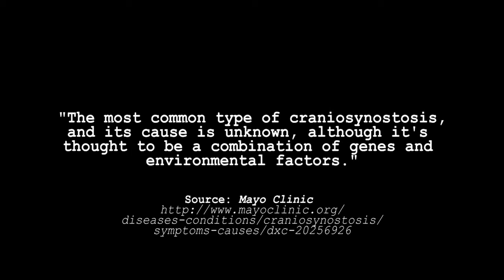Day 4 Syndromic vs Non-Syndromic Craniosynostosis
It's Cranio Facial Acceptance Month!

For Day4 we talk about how Syndromic and Non-Syndromic Craniosynostosis are different.

Every day during the month of September we are going to post a video answering a question that we have been asked multiple times. As a family that has been walking through life with cranio for the last five years, we have a lot to share. Our story may be different than others, but the answers may be the same.

So, join us each day as we dive into a question, and see how much you learn in a month!

This vlog is about having a conversation about what our everyday lives look like as parents, but also looking at how Craniosynostosis makes things a little different. Our goal is to open our doors, and let you see what life really looks like when you have a child with Craniosynostosis.  Though Cranio is a huge part of our lives, it is not always to focus.  We do our best to make this an open conversation, so we want to hear from you!  If you want to continue on the conversation, feel free to check out our blog This experiment is about what happens when two people who were bloggers, get a camera, and discuss their family. We are doing our best to show our children, and you, the importance of our family mantra
Live big, love bigger, and be kind, always.
By diving deep into all aspects of fatherhood, motherhood, parenting and putting family first we are doing our best to show that there is importance in this mantra.